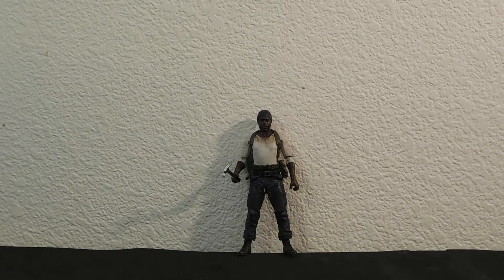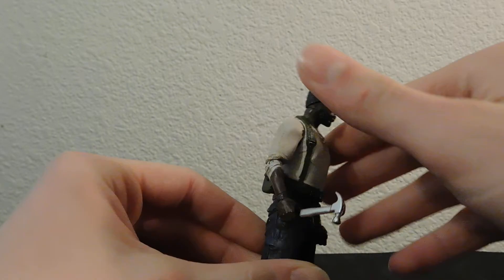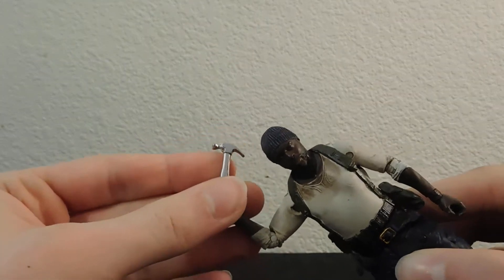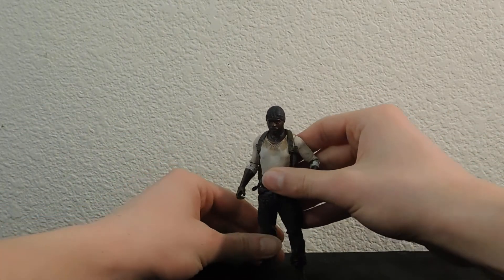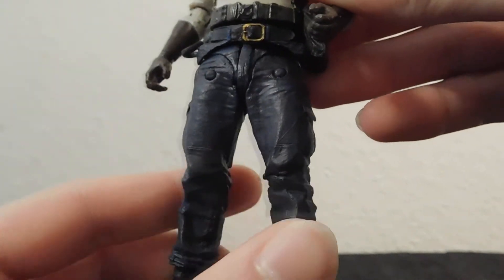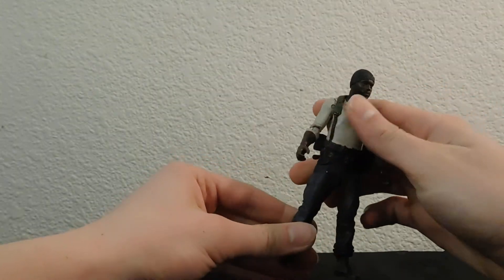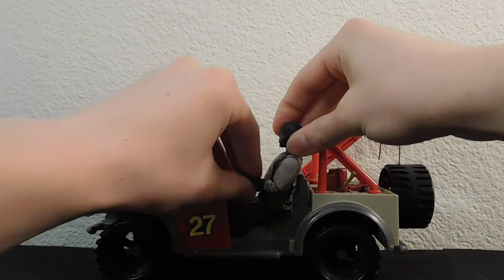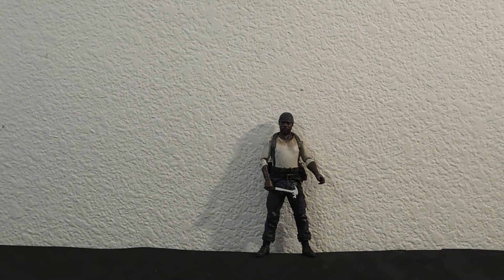The Walking Dead Tyreese Custom Action Figure Review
Hey guys! Here's my review of my custom Tyreese figure! Make sure to stick around for my 100 subscriber giveaway contest!